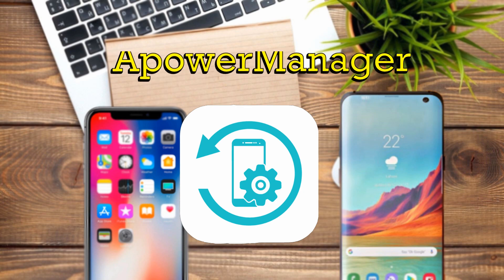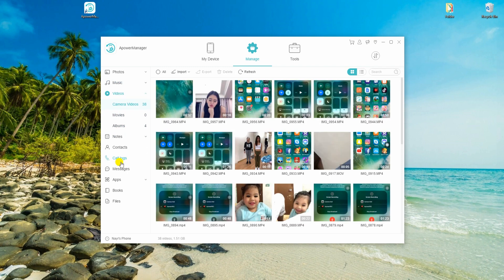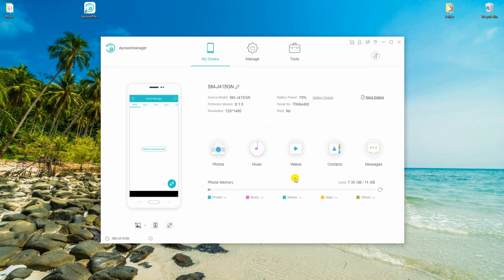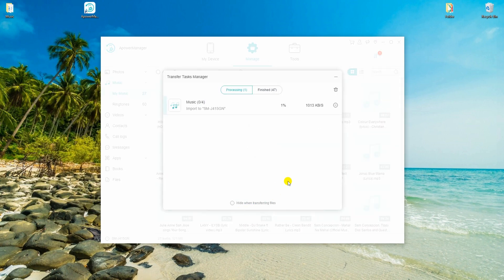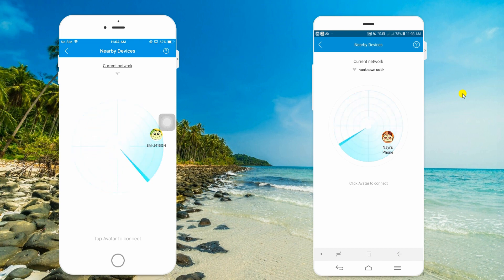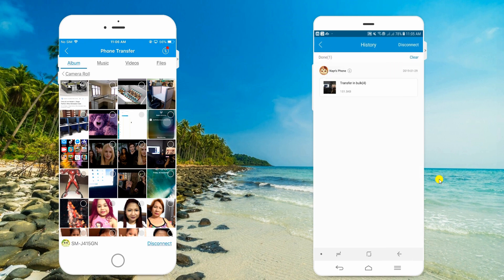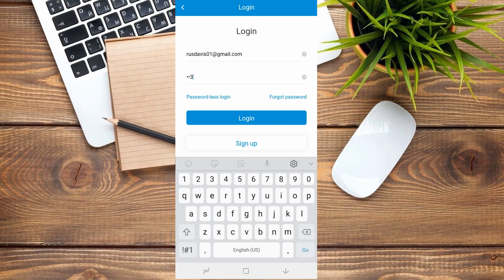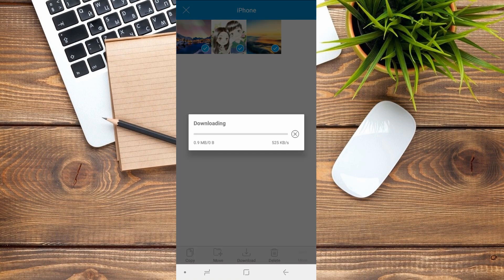How to Transfer Data from iPhone to Samsung S10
This video will help you transfer data from iPhone to Samsung S10 easily if you switch from iPhone to the brand new Samsung S10.